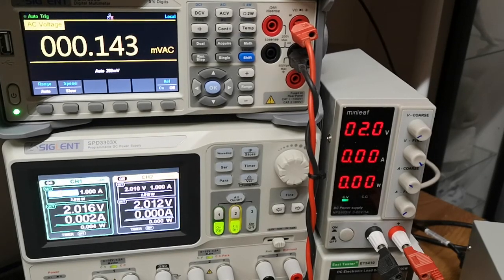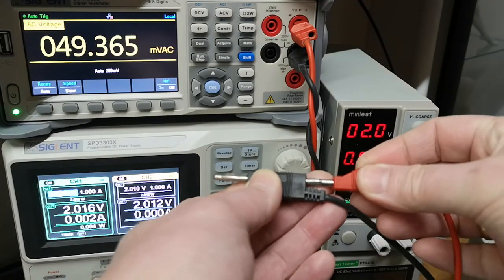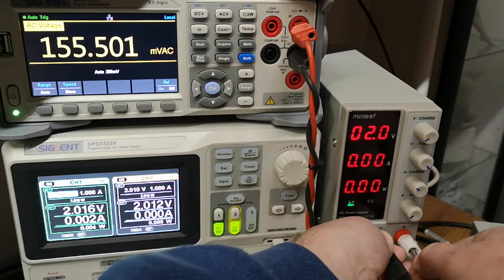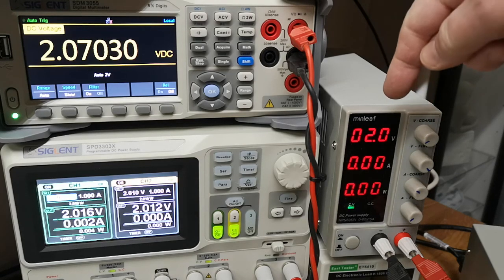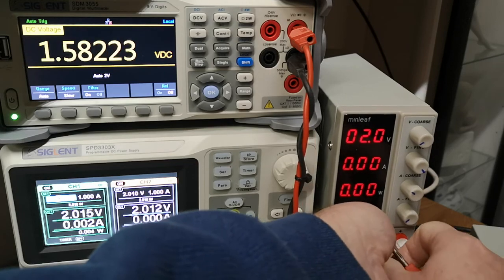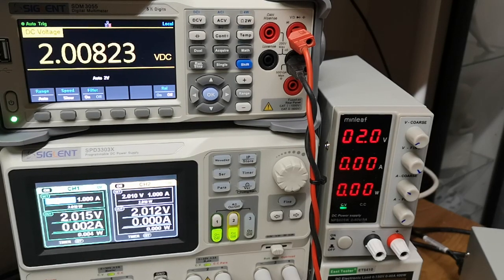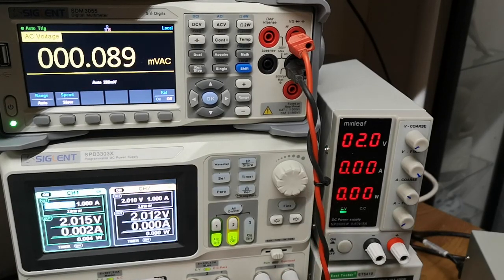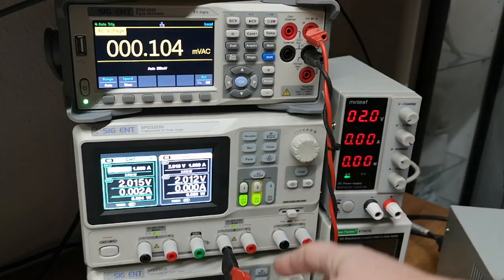siglent SPD3303X versus MINLEAF NPS605W, noise, stability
some odd findings here, seems like the output from SPD3303X
got low frequency regulation loop ripple ?? the purpose of this video is to show LOW FREQUENCY
regulation, and mains frequency ripple, such tings can easier be measured with AC RMS meter,
with a good bandwidth. The SDM3055 used here measure rms voltage in the range 20 Hz ~ 100 KHz, Always double check switchmode supplies with a SCOPE 0-20MHz bandwidth, for potential ripple and noise issues before you use them to drive your own circuits.
By the way : I did poke a bit inside the NPS605W added an output filter,
So it looks like that mod was effective.